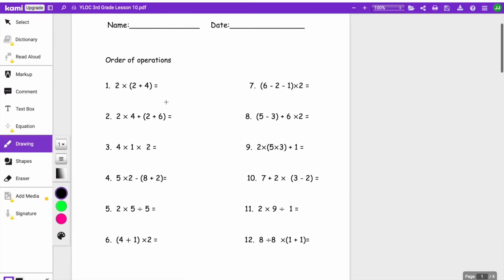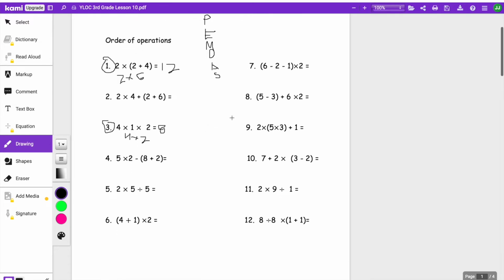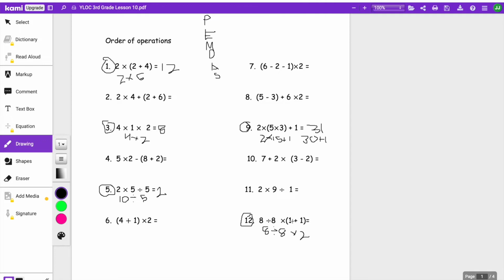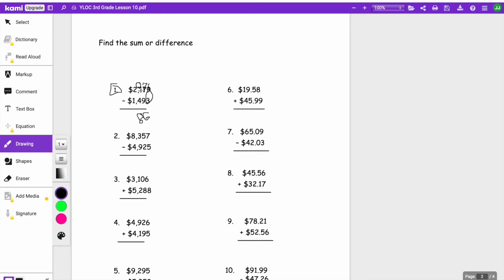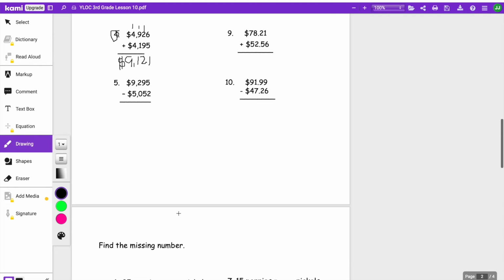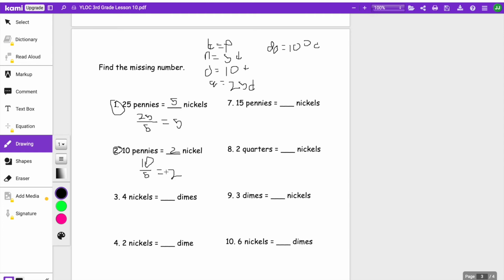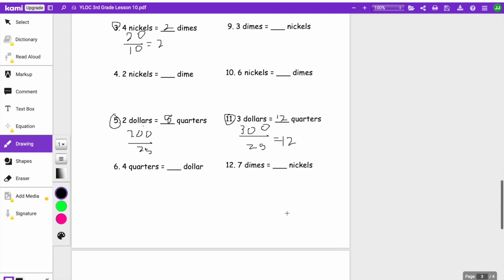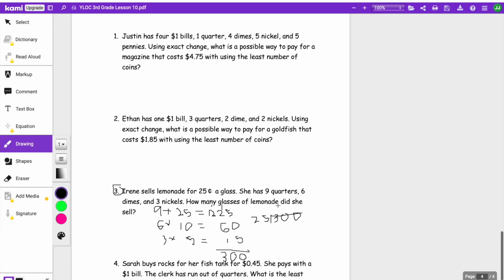3rd Grade Math Lesson10